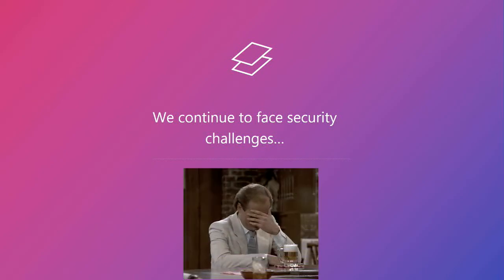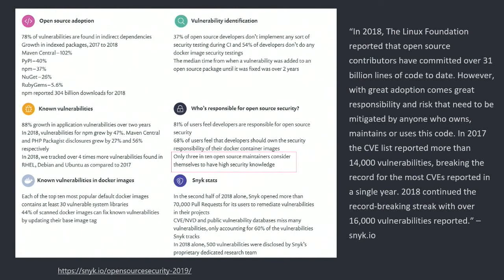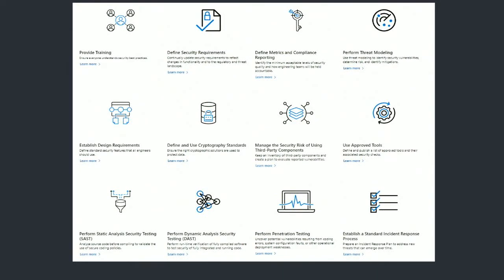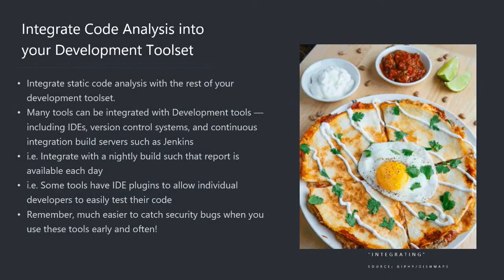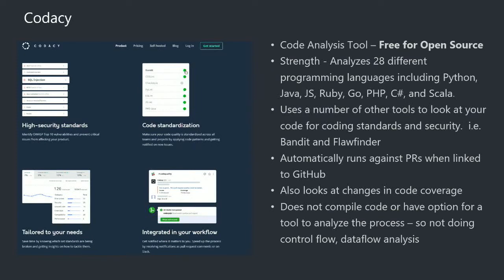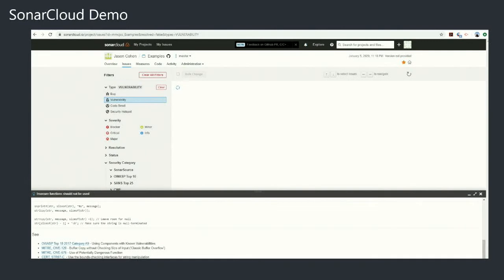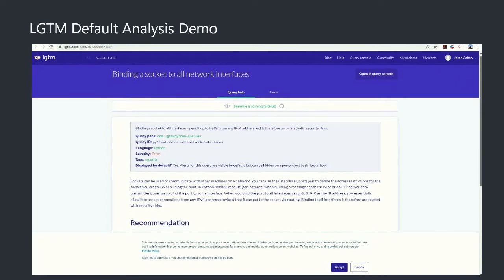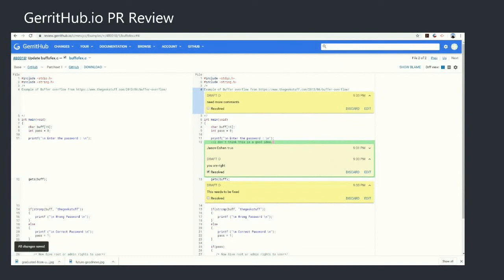An intro to improving the security of your code with free analysis tools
Jason C Cohen

It would seem that, despite the exponential growth in security products, security services, security companies, security certifications, and general interest in the security topic; we are still bombarded with a constant parade of security vulnerability disclosures on a seemingly daily basis. Why?  Most often, vulnerabilities come down to a flaw in either the source code, the logic of code, overall architecture, and in some cases the hardware design.  In this talk, we will take a look at one way to reduce the attack surface of your software; testing via static code analysis and dynamic analysis.  We will touch on the theory of how this technology works, when to use it during your development cycle, and then do a few live demos of a sampling of popular tools available for free to the Open Source community that you can leverage today to produce more secure software.  The talk and demos are geared towards new developers to build an initial awareness of the topics.